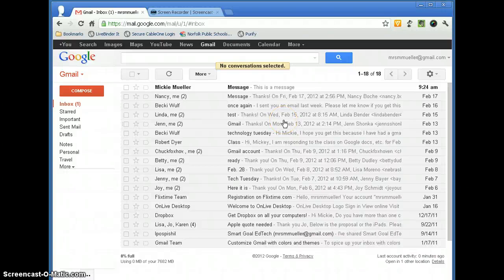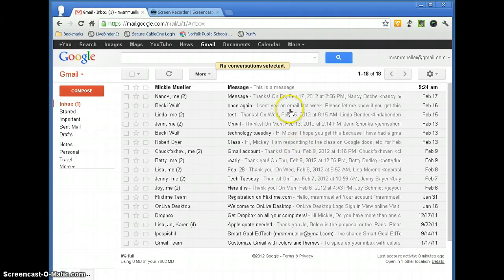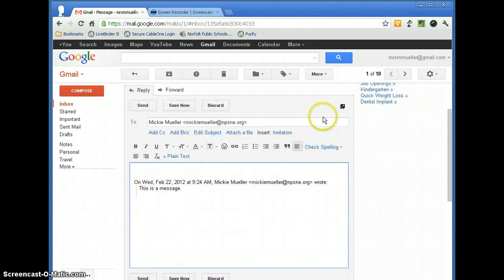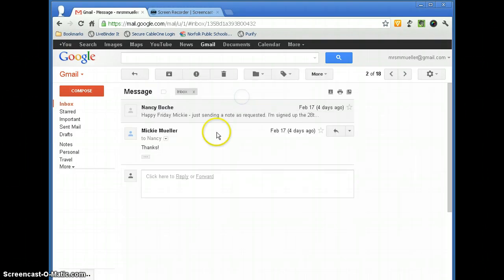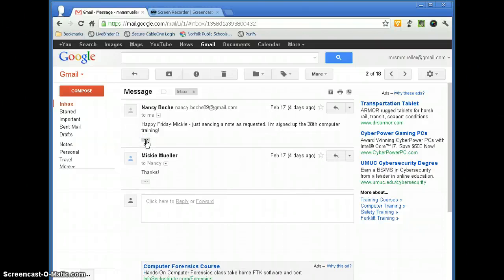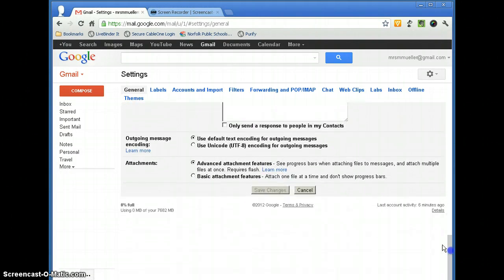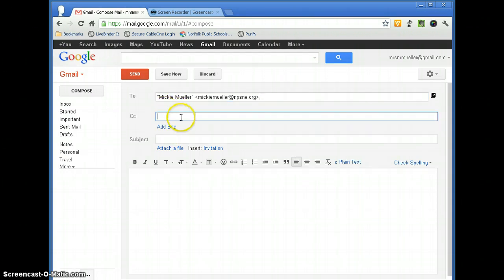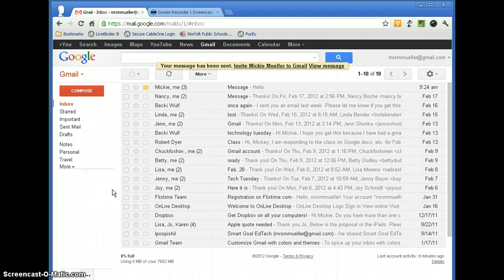Gmail Basics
This video will take you through the basics of Gmail: composing, replying and conversation view.